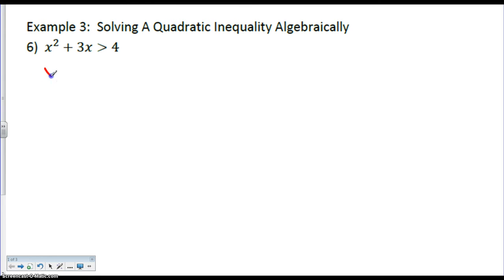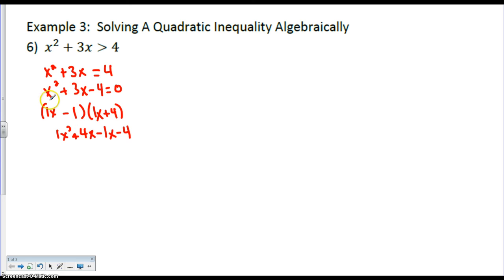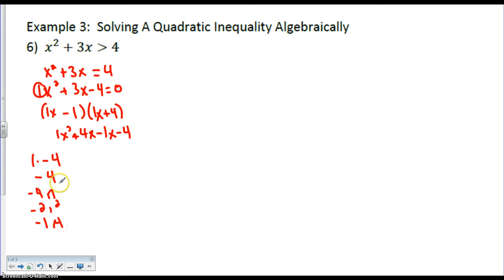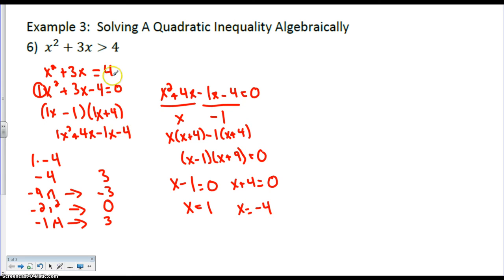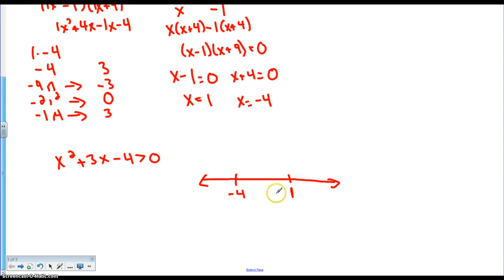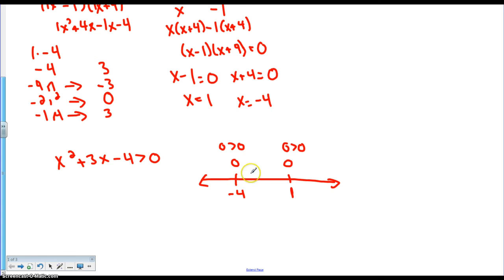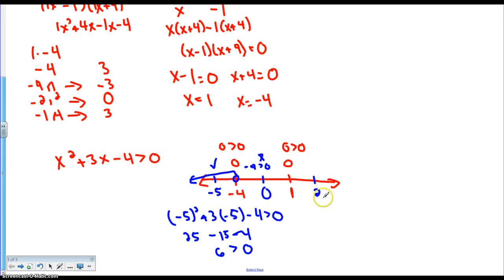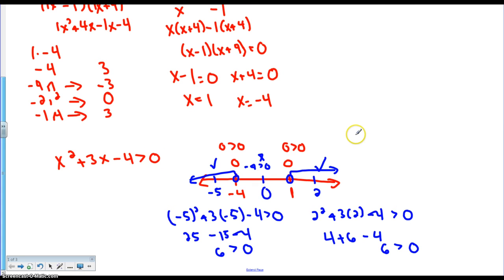Solving Quadratic Inequalities #1